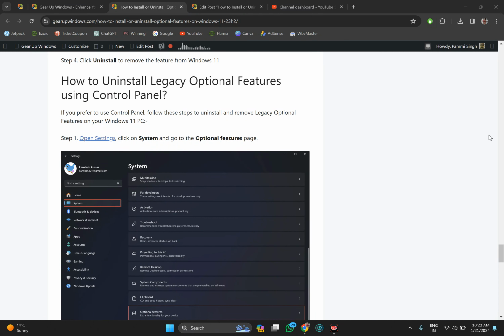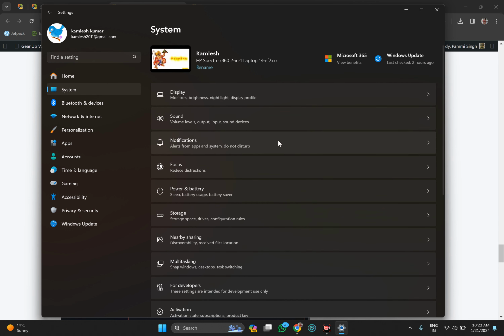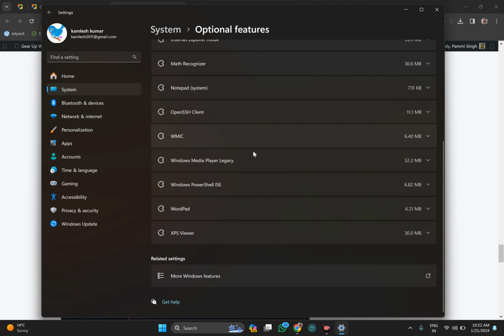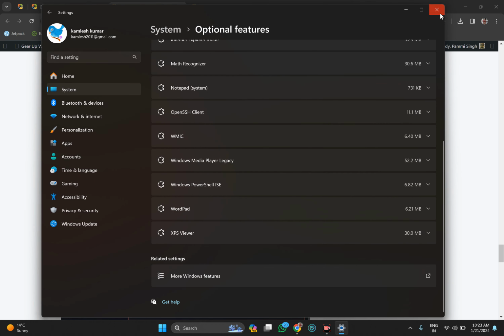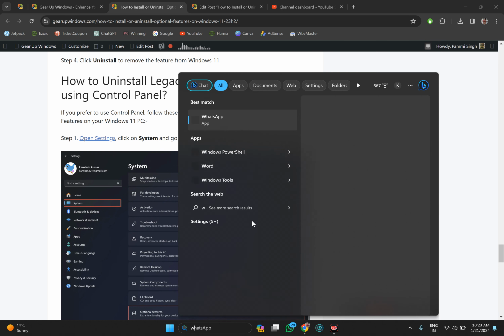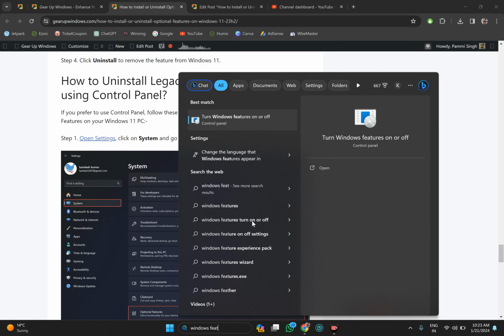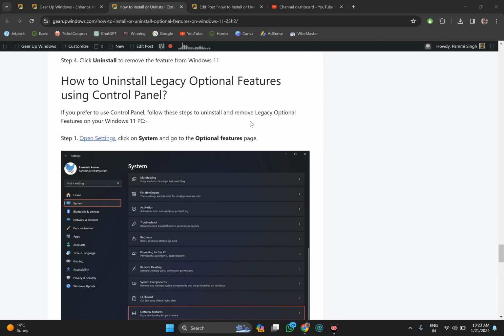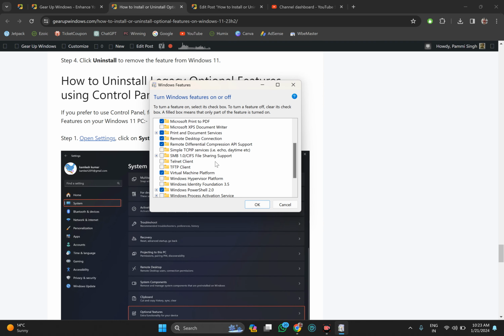How to Install or Uninstall Legacy Optional Features on Windows 11 | GearUpWindows Tutorial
🚀 Unlock the Potential of Windows 11 with Legacy Optional Features! 🚀

Welcome back to GearUpWindows, your go-to source for all things Windows customization and optimization! 🔧✨ In this step-by-step tutorial, we'll guide you through the process of installing or uninstalling Legacy Optional Features on your Windows 11 system.

💡 What are Legacy Optional Features?
These features can enhance your Windows experience by adding functionality that might not be included by default. Whether you're a power user or just looking to explore new possibilities, our tutorial will help you harness the full potential of your operating system.

🔍 What's Covered in This Tutorial:
- Installing Legacy Optional Features: We'll walk you through the seamless process of adding features that cater to your specific needs.
- Uninstalling Legacy Optional Features: Learn how to streamline your system by removing features that you no longer require.

🛠️ Why GearUpWindows?
At GearUpWindows, we understand the importance of tailoring your system to your preferences. Our tutorials are designed to be beginner-friendly yet comprehensive, ensuring that you can follow along regardless of your technical expertise.

GearUpWindows - Empowering Your Windows Experience! 💻✨